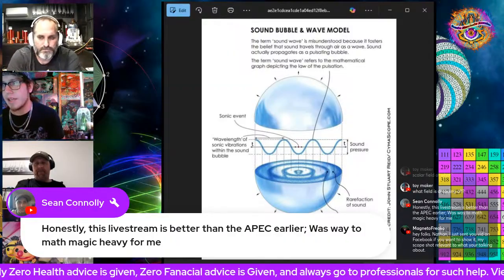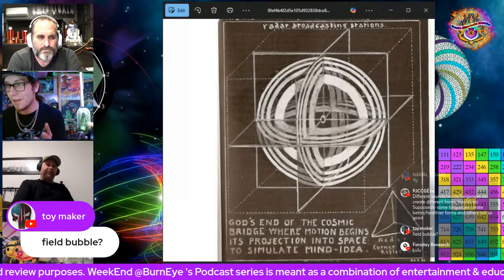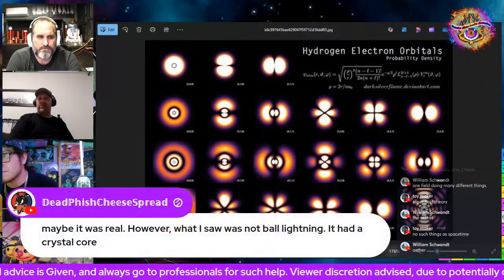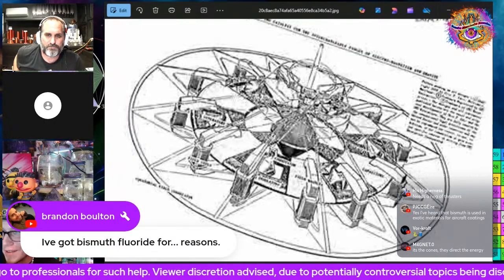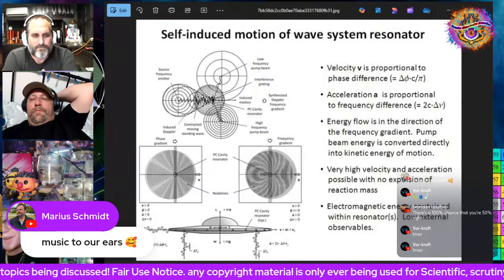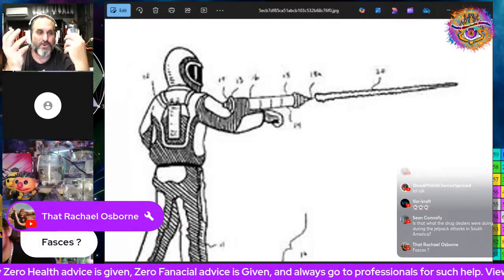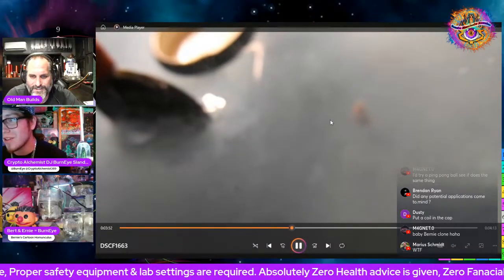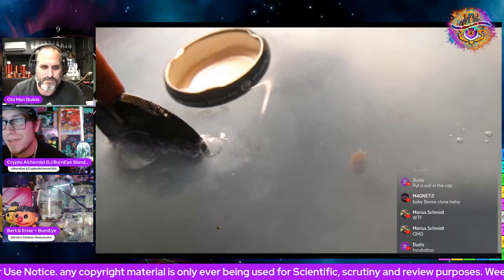RealScience w/ old man Builds & Faraday Research Fields, waves & Particles